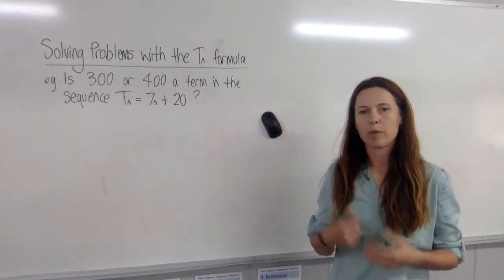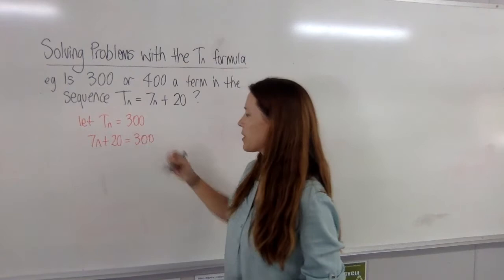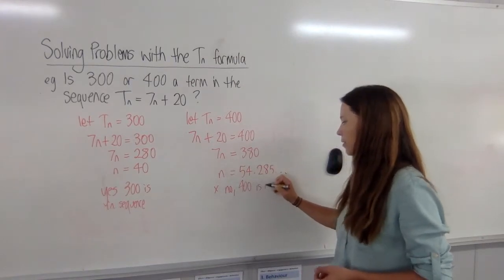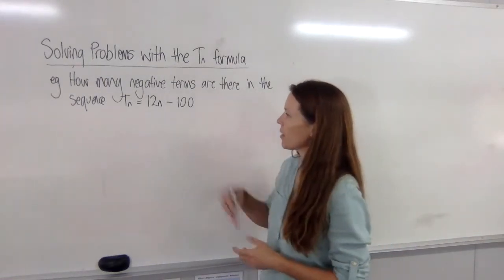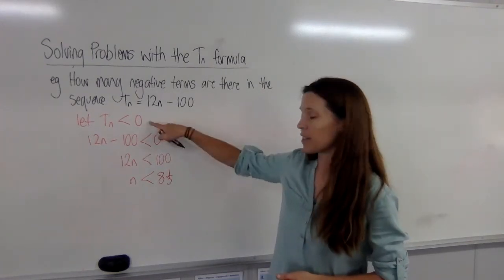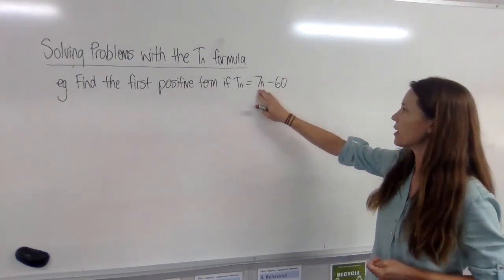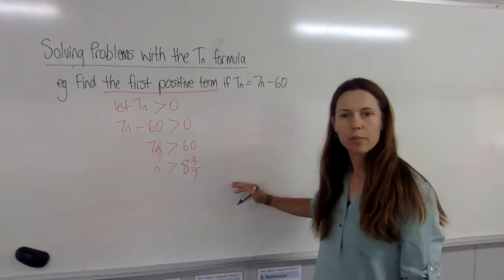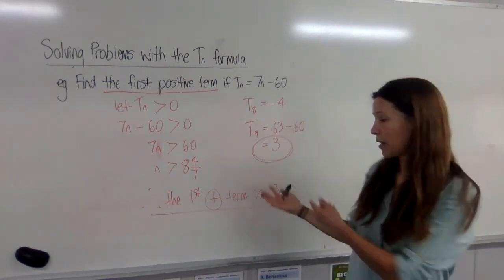Solving Problems with the nth Term Formula